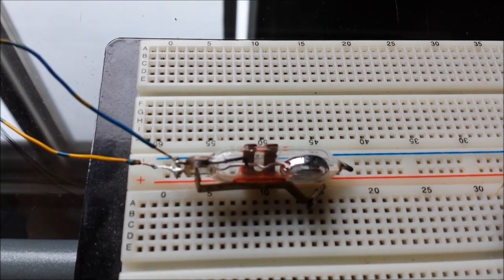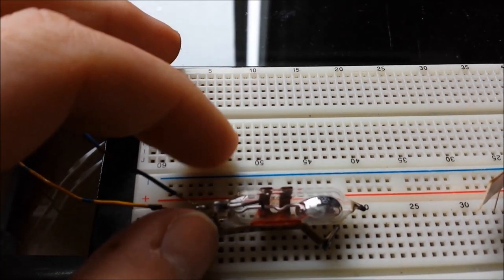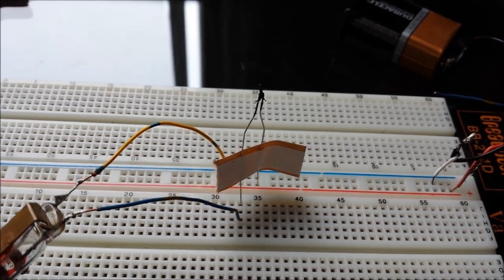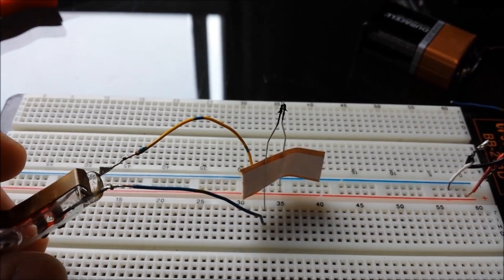The Mercury switch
Just a short video briefly explaining how a mercury switch works. As a kid mercury switches were to me always associated to booby trapping and anti tampering devices (yup hollywood mentality). As time went on I smartened up and just came to see that it is just a normal useful switch that has fallen out of favor due to it containing mercury.